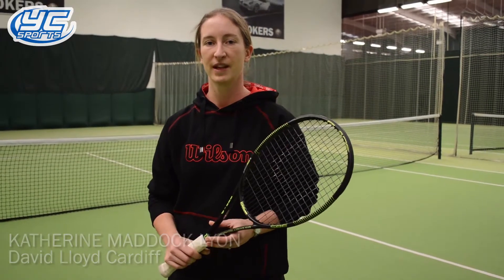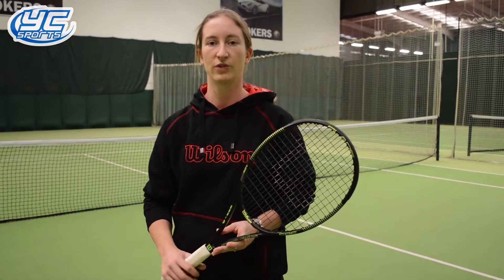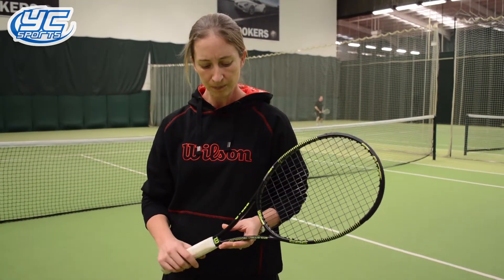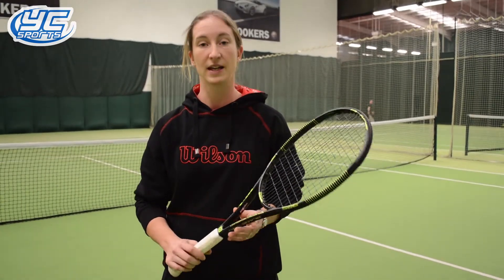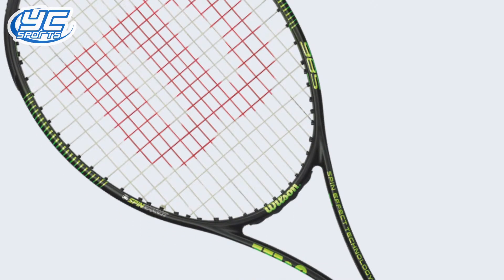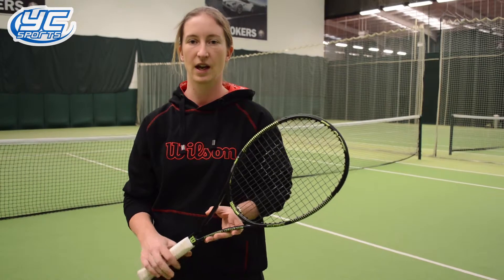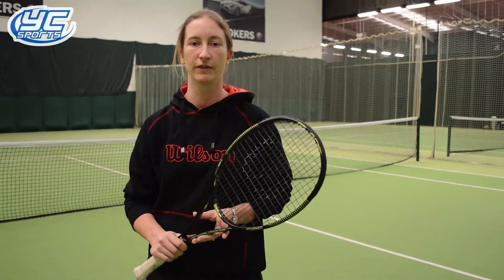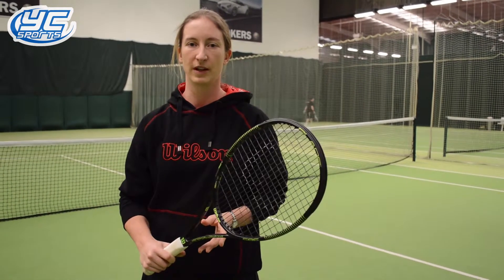Wilson Blade 98 Tennis Racket Review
Katherine Maddock-Lyon from David Lloyd Cardiff tells us why she uses the Wilson Blade 98 tennis racket.

Buy the Wilson Blade 98 online at ycsports.com!